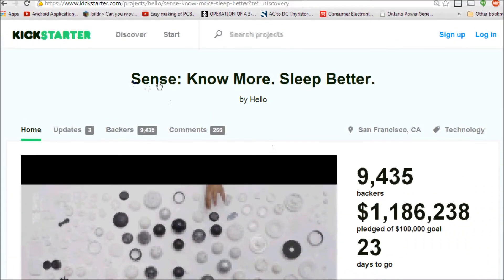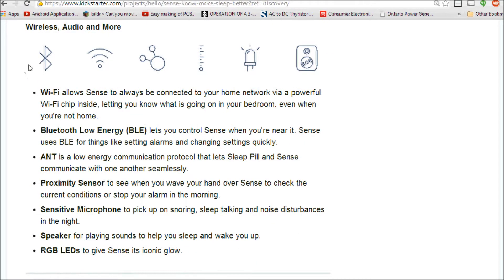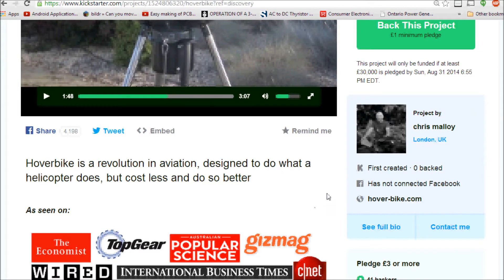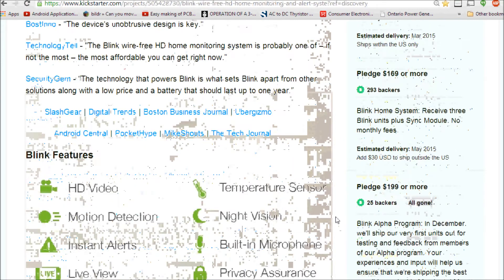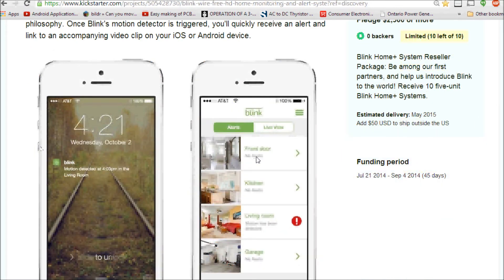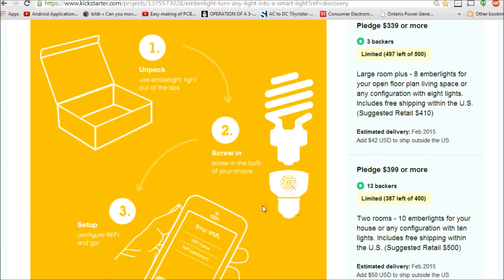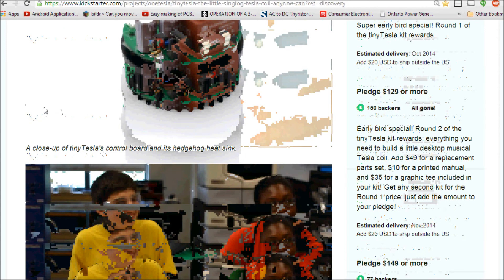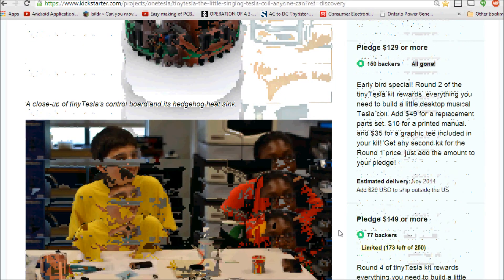#1 Top 5 Kickstarter Projects - August 2014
In this series I am looking at the top Kickstarter Project for the month of August and review them based on the following criteria:
- The feasibility of the said project. Is it something that will be delivered at the end?
- The price break of the project. Are you getting your money's worth?
- The features of the project. Does it seem to make sense or some features make no sense.

Search Terms / Keywords
KickStarter
Projects
Kick Starter
Technology
Reviews
Top 5 Projects
Top 5 Backed
Top 5